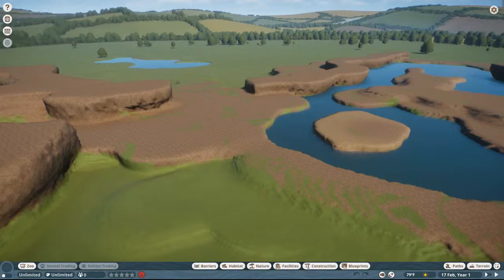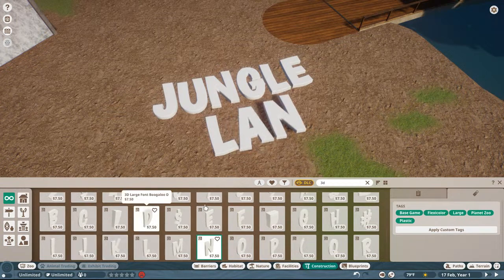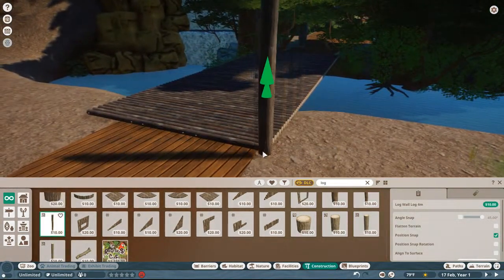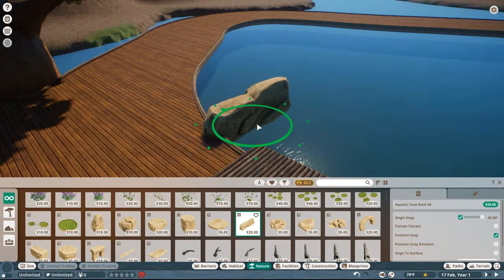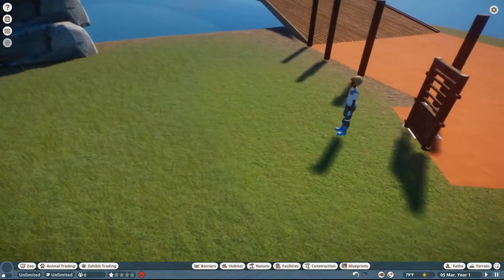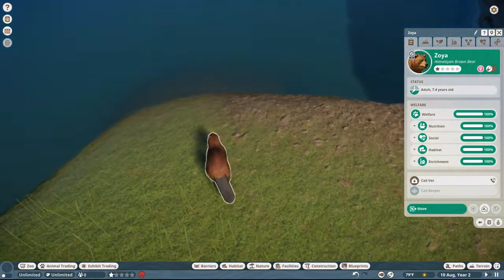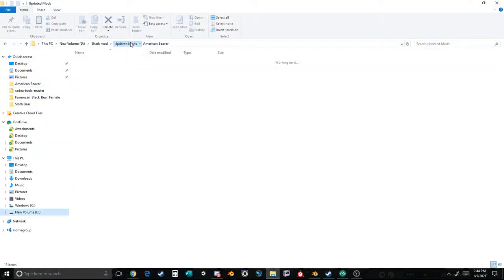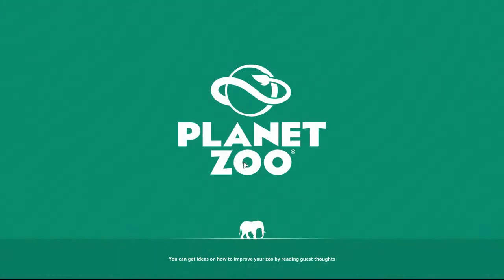Cartown Zoo Recreation - Planet Zoo